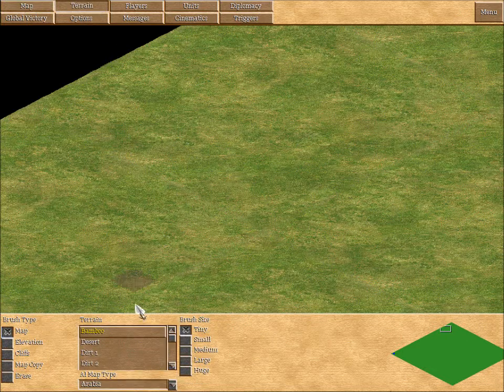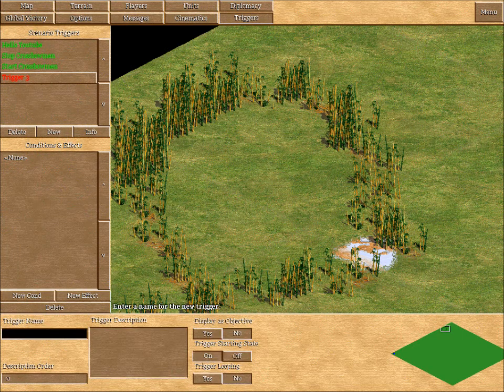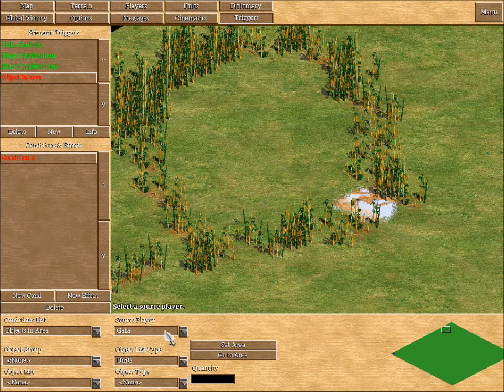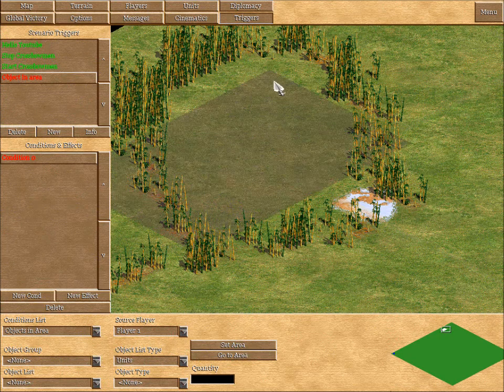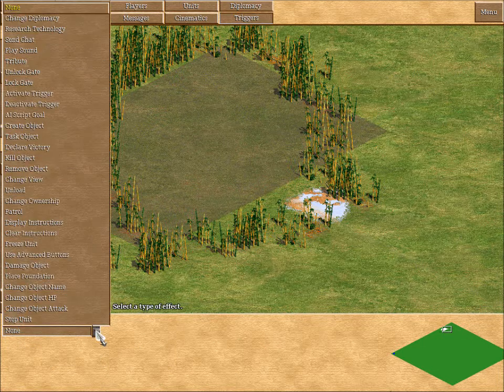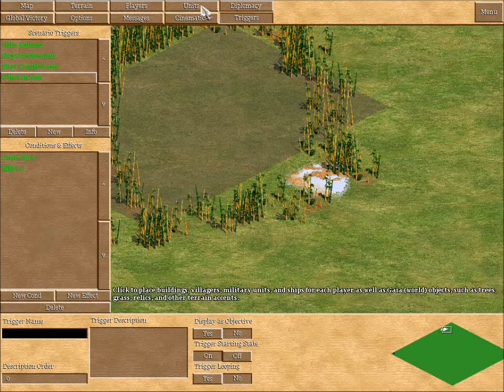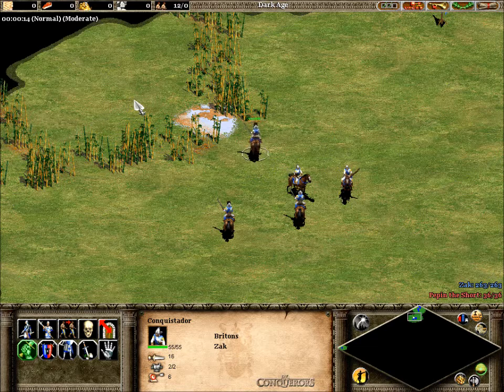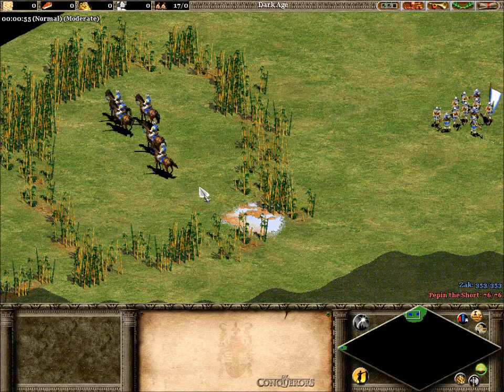Trigger Tutorial - Objects In Area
Ep 6 - How to cause an effect when an object reaches a certain area.